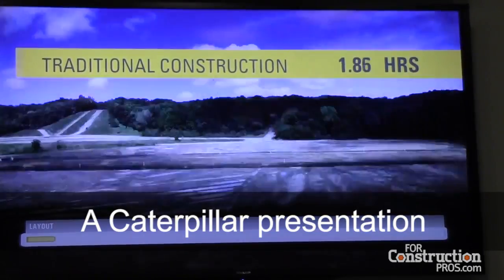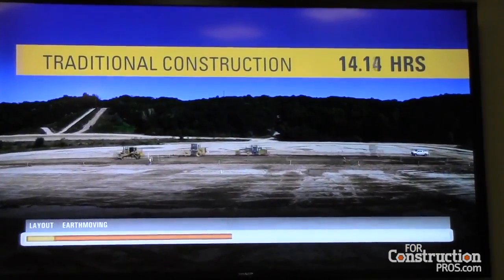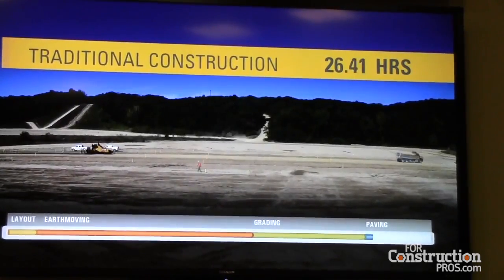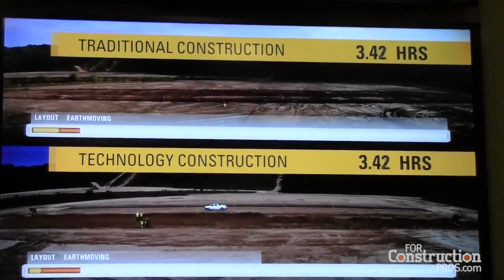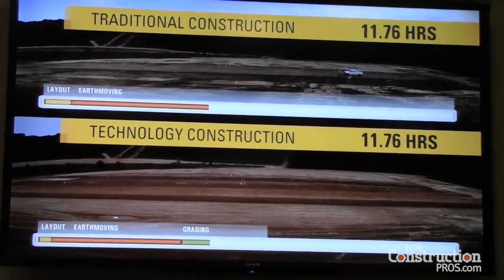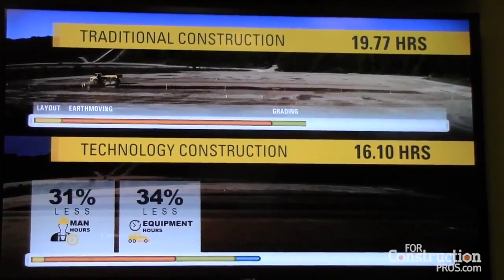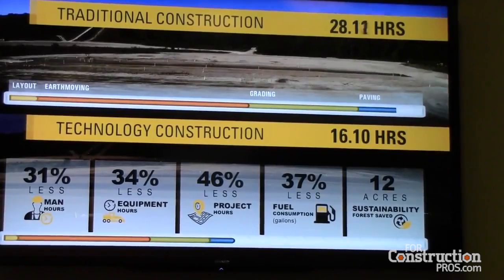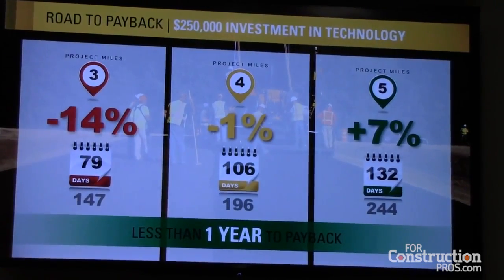Cat Production Study Shows How Technology Halves Road Building Time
Caterpillar built identical roads side by side – one with grade control technology and one without – to measure differences in job time, man hours, machine hours and fuel burned